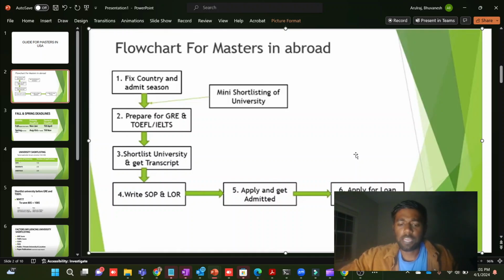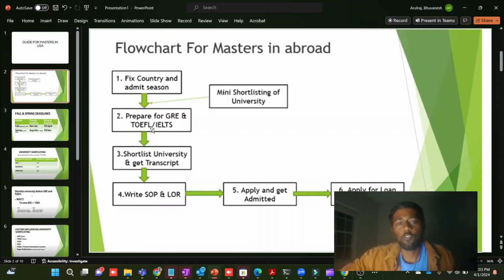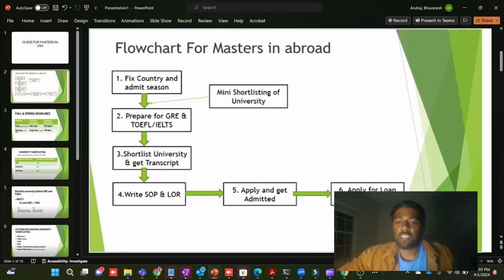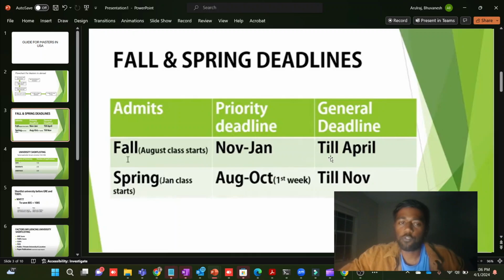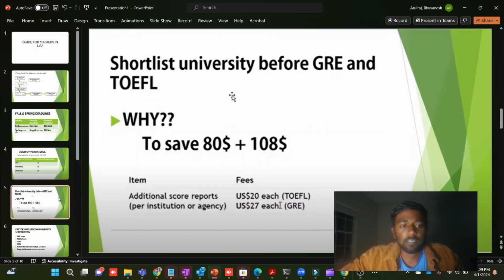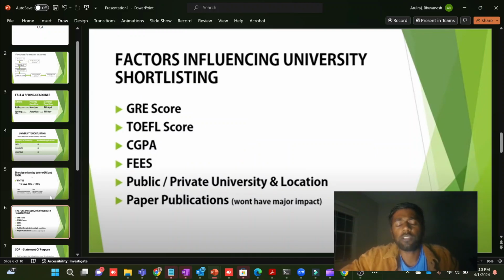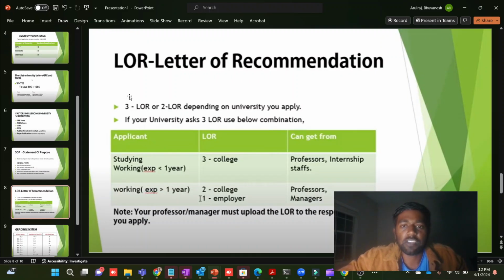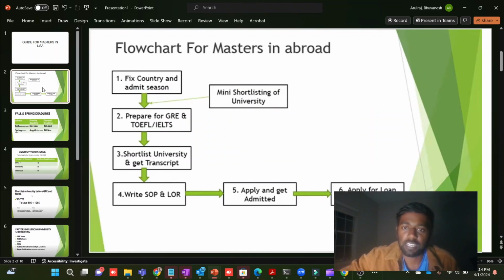MASTERS in USA - UNIVERSITY, SOP, LOR, VISA, LOAN & FEES || LET US LEARN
Hi Everyone, I got admission in Top US universities and know very well about GRE, TOEFL, SOP and LOR . So I thought of helping you. It is complete idea for how to prepare for your Masters (MS) ADMISSION PROCESS. I also mentioned free sites which you can refer in this video.

TOPICS:
    Intro
    Admission Seasons (FALL/SPRING) and deadlines
    **University Shortlisting **
   Factors in University Shortlisting( GRE, TOEFL, CGPA, FEE)
    SOP( Statement Of Purpose)
    LOR( Letter of Recommendation)
     US grading system

This video will answers questions such as!!
What is GRE?
Why GRE?
What is IELTS/TOEFL ?
Why IELTS/TOEFL ?
How to write SOP?
How to Write LOR?
What is SOP?
What is LOR?
Types of Admit Seasons.
How to Shortlist University?